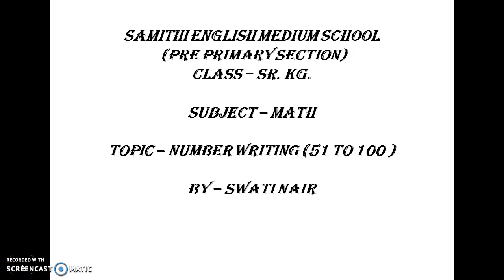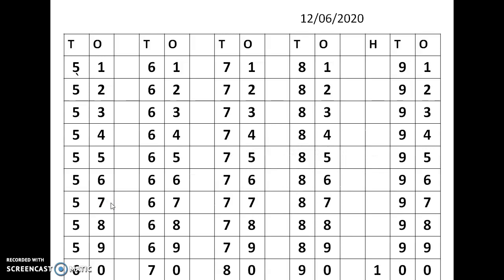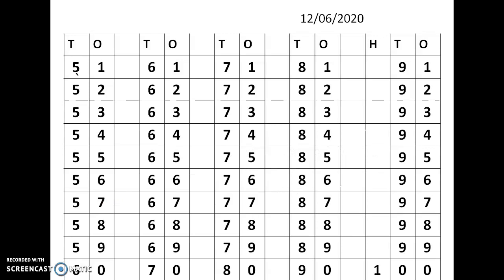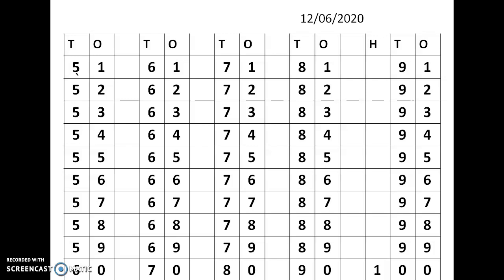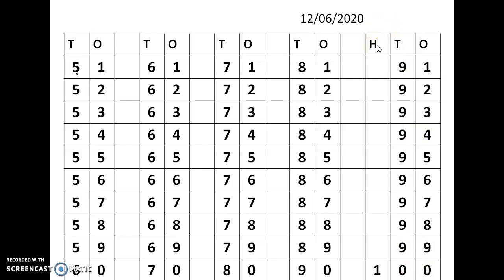SRKG-Maths-51 To 100-Homework